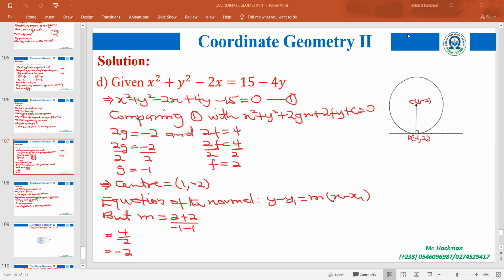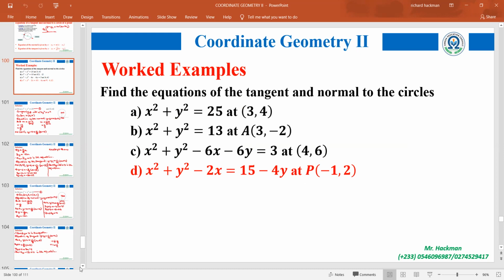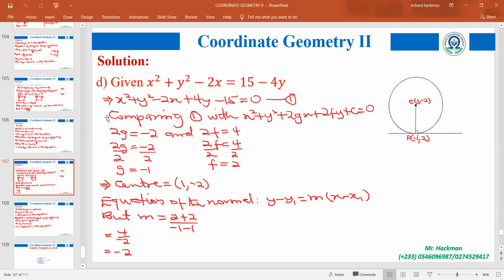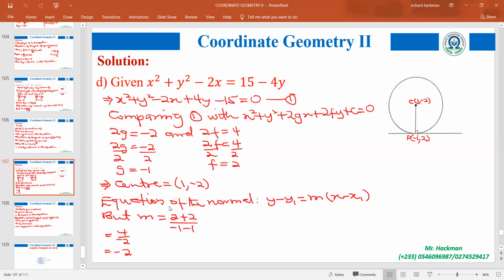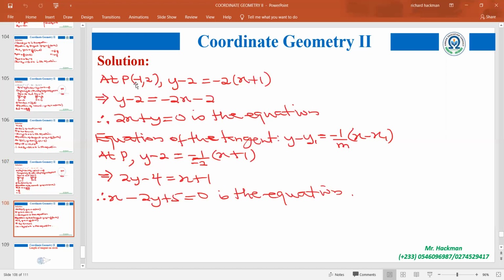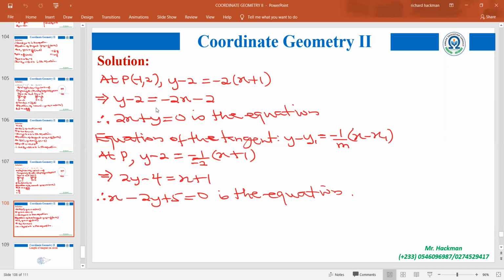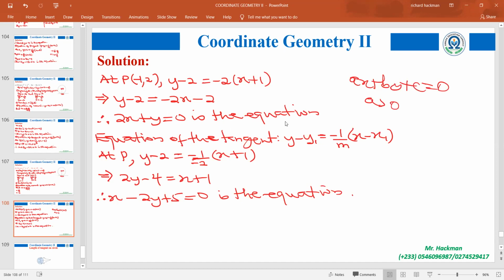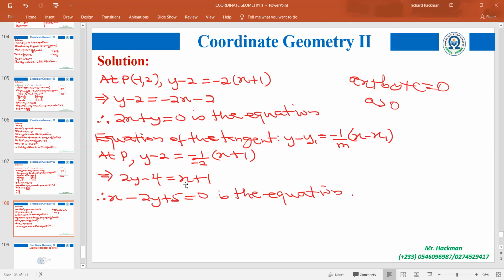COORDINATE GEOMETRY II: Solution to lesson 5 assignment